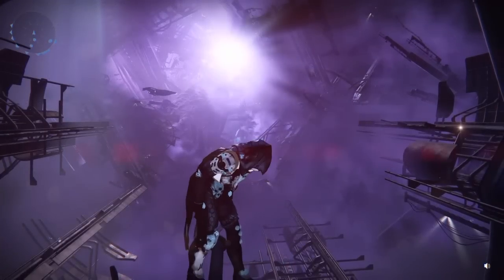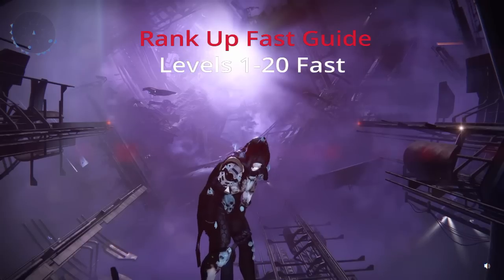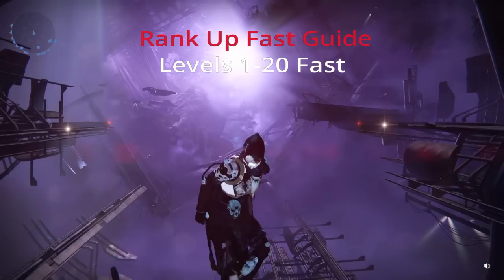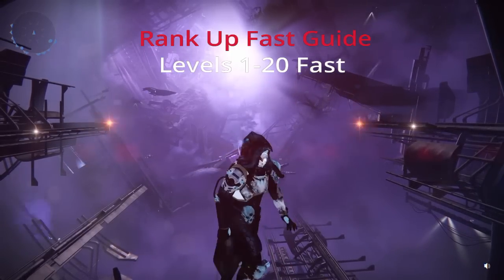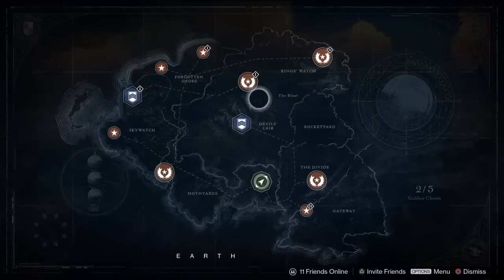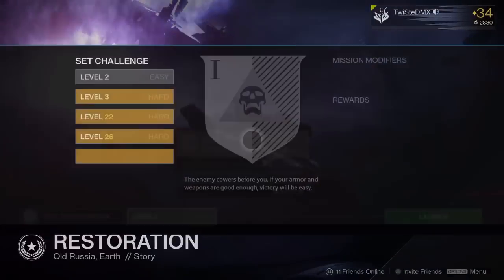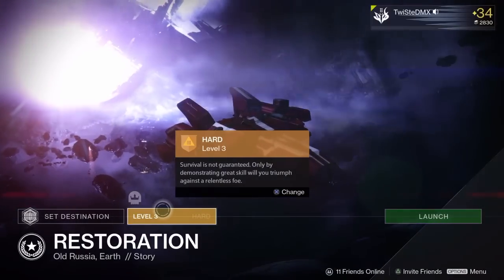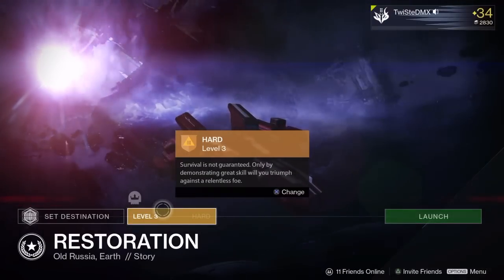FASTEST WAY TO LEVEL UP in Destiny (Lv. 1-20 Fast)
I hope this helped you all out. This is a proven method and I have used it for 4 of my characters. It is the fastest way that I have found to rank up the fastest in Destiny. Good luck out there Guardians!

I hope you all enjoyed this video! Please be sure to leave your feedback letting me know what you thought of the video and what I can do to improve! Thanks homies!

**Follow Me**☝

**Sub for moar content!**

Hello my name is TMXAwoken and welcome to the channel.! My goal as a content creator is to create quality content for you, the viewers, subscribers and fans!